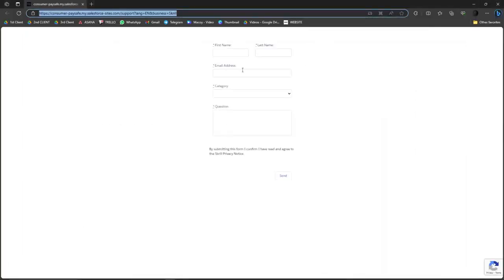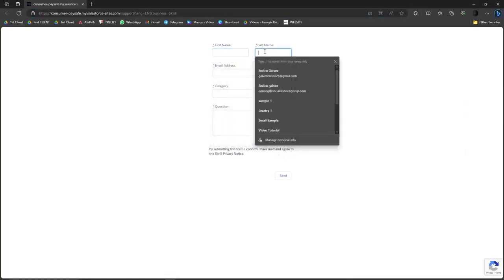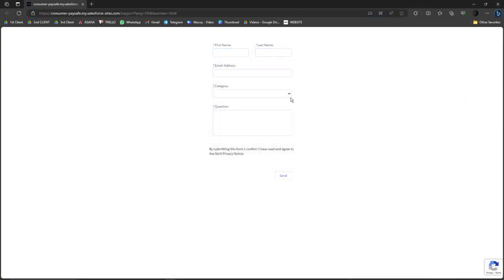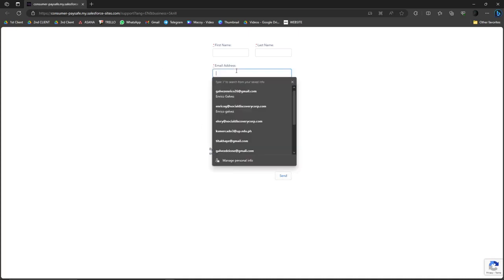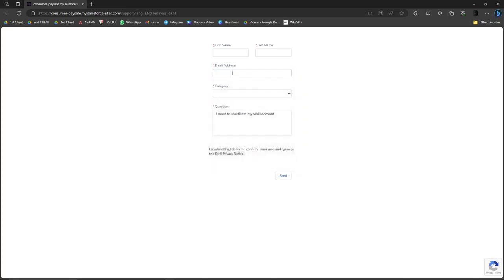How To Reactivate Deleted Skrill Account | EASY FIX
In this video I am going to give you a tutorial on the topic: How To Reactivate Deleted Skrill Account | EASY FIX. I will explain it in a easy and fast way.

💰 Ready to regain access to your financial freedom? Join us in this step-by-step guide as we uncover the secrets to easily reactivate your deleted Skrill account! Whether you're a seasoned user or new to Skrill, we've got the tips and strategies to help you navigate through this process effortlessly. Let's dive into the world of Skrill and find the easy fix to reactivate your account! 🚀💳

In this comprehensive tutorial, you'll discover:
✅ The step-by-step process to reactivate a deleted Skrill account
✅ Common reasons for account deactivation and how to avoid them
✅ Tips for securing your Skrill account for the future
✅ Troubleshooting techniques for any challenges you may encounter

Let's work together to overcome hurdles and regain control of our financial tools! 💡🌐